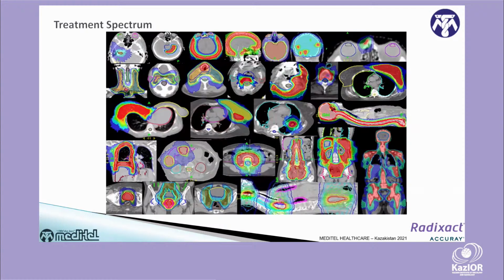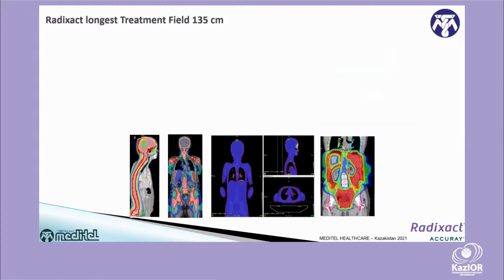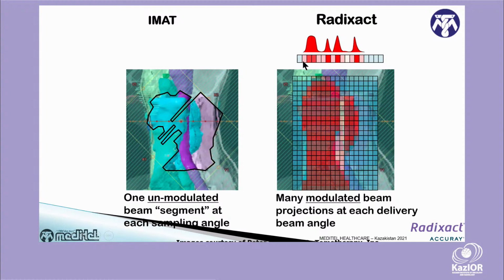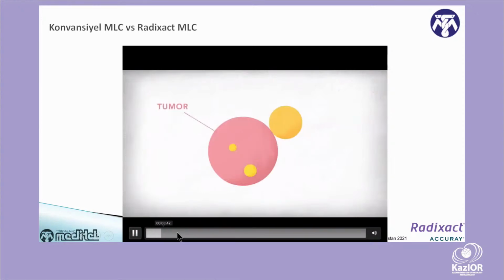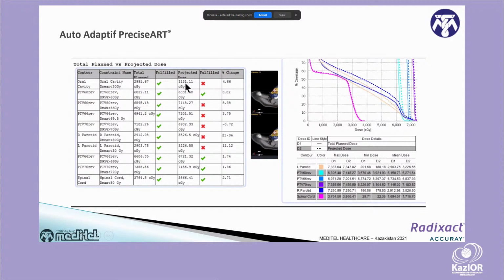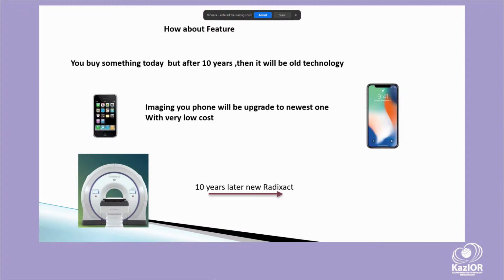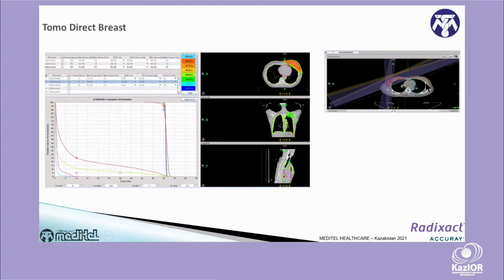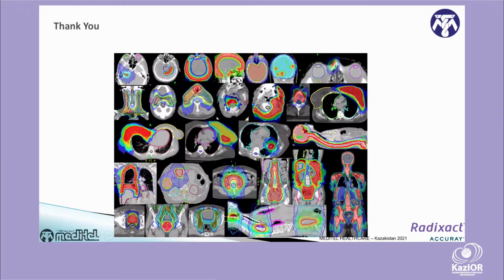Зал 3, день 2